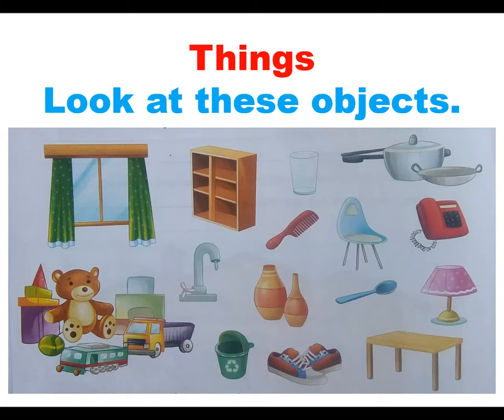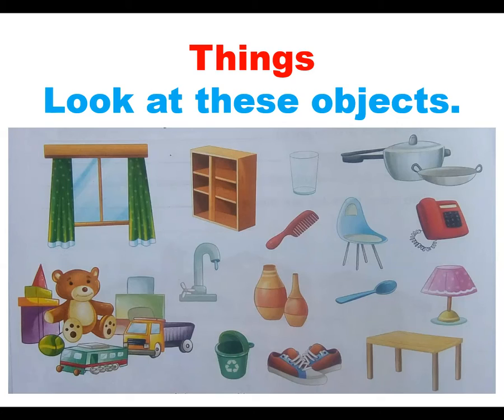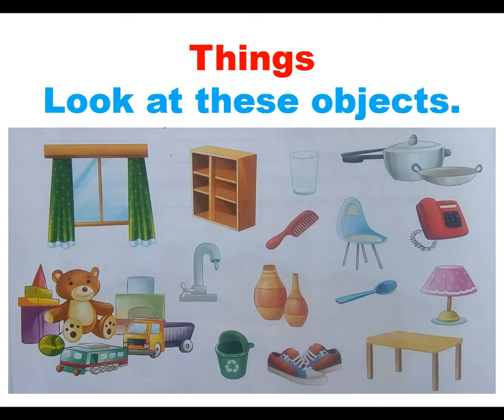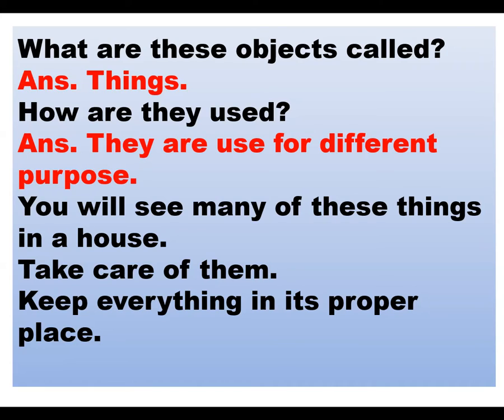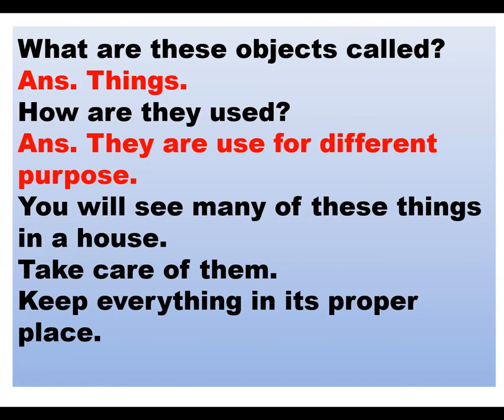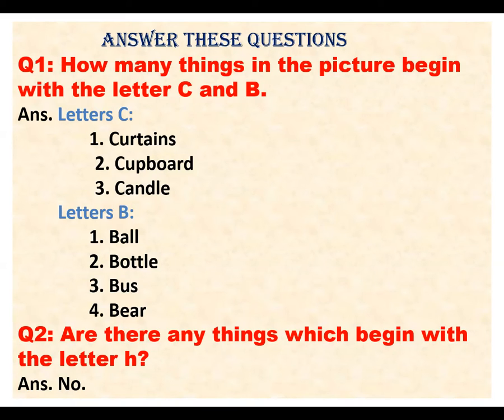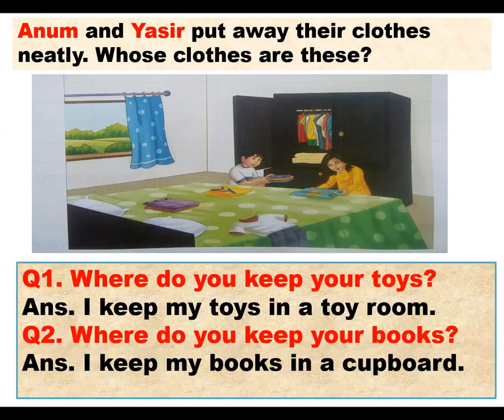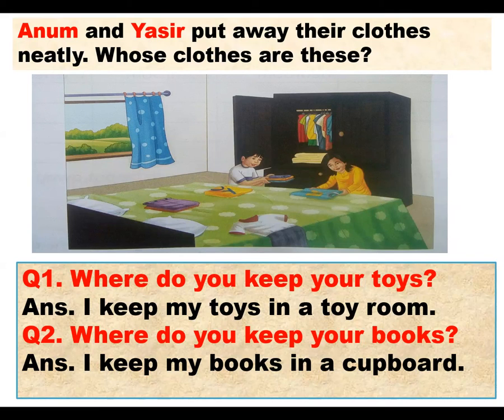Social Studies Grade 1 Lesson#12